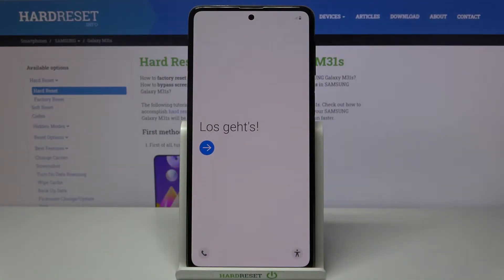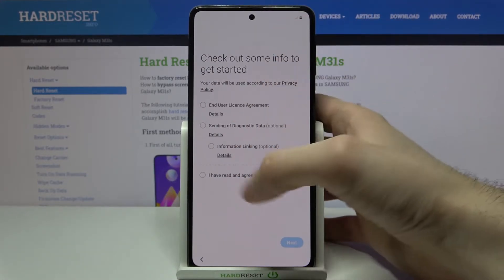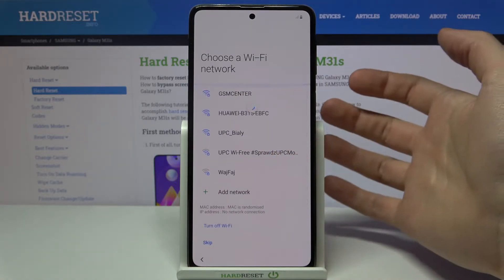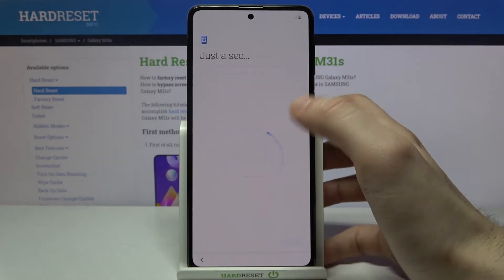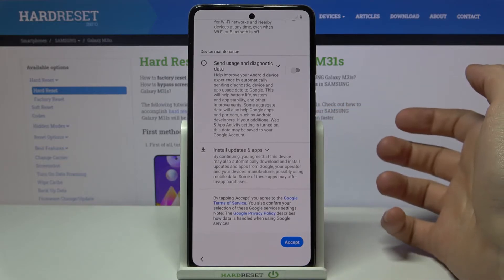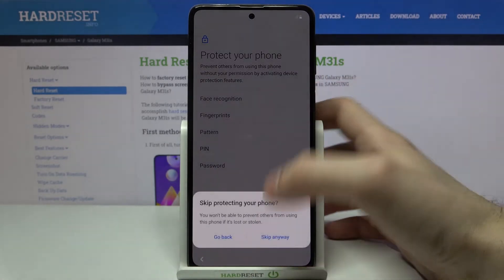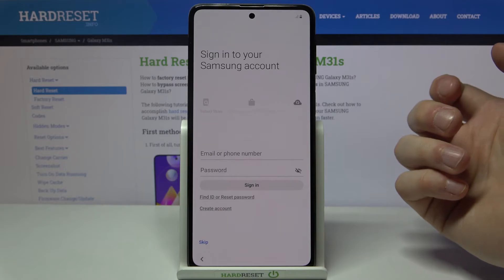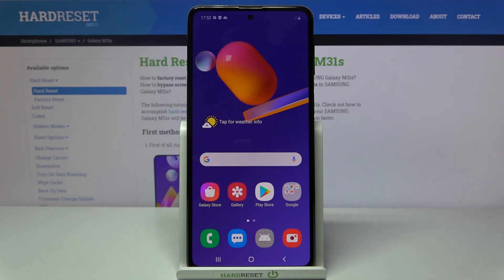How to Set Up SAMSUNG Galaxy M31s – Initial Activation & Configuration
Find out more info about SAMSUNG Galaxy M31s:
Interested in how to successfully activate SAMSUNG Galaxy M31s? Do you wonder how to initially set up SAMSUNG Galaxy M31s? We would like to present the video, where we explain to you how to initially set up SAMSUNG Galaxy M31s. If you want to start using your Samsung device configured, find out the attached instructions, where you will be able to find out how to select the desired language, add network connection, create a Google account, accept Google services, and other to smoothly activate SAMSUNG Galaxy M31s. Let’s use the instructions and set up SAMSUNG Galaxy M31s. Visit our HardReset.info YT channel and discover many useful tutorials for SAMSUNG Galaxy M31s.

How to configure SAMSUNG Galaxy M31s? How to activate SAMSUNG Galaxy M31s? How to set up SAMSUNG Galaxy M31s? How to accomplish the initialization process in SAMSUNG Galaxy M31s? How to initialize SAMSUNG Galaxy M31s? How to add language in SAMSUNG Galaxy M31s?